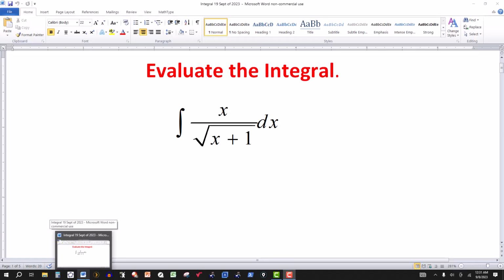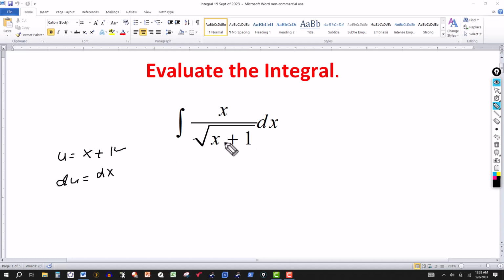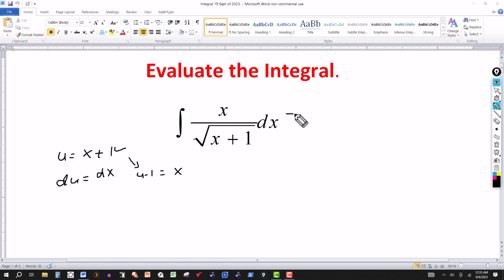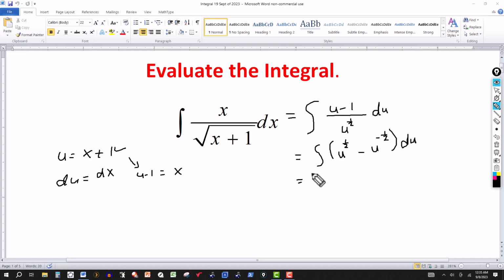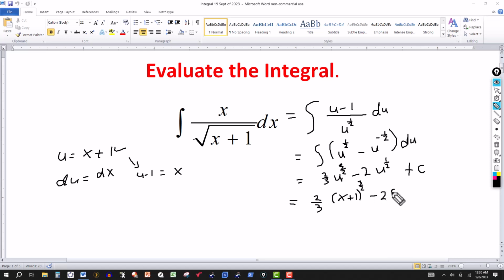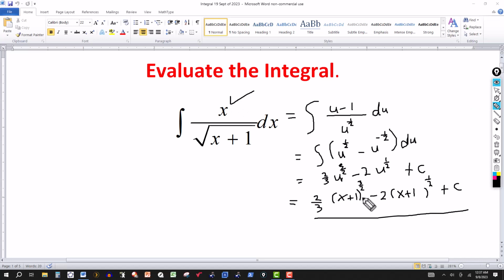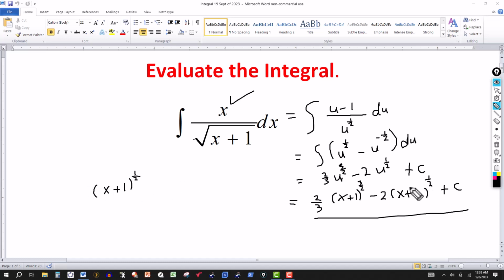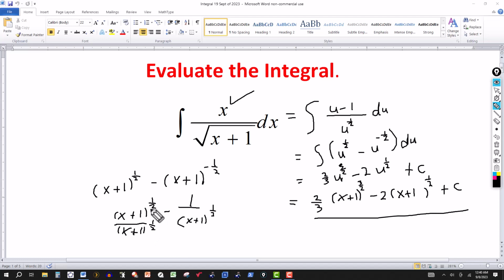The Integral of x/sqrt(x + 1)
In this video, we evaluate an indefinite integral involving a radical.  As part of the process, we use a U-substitution.